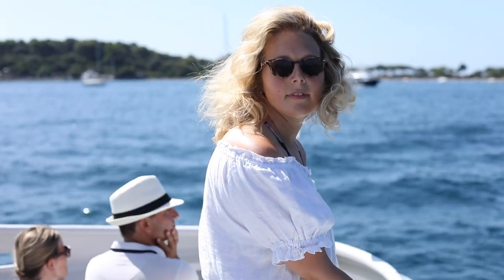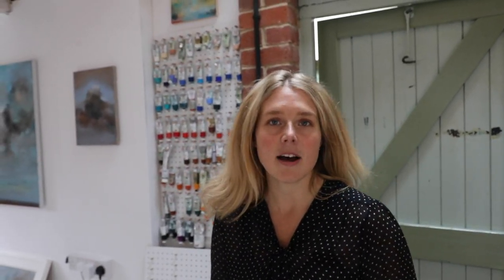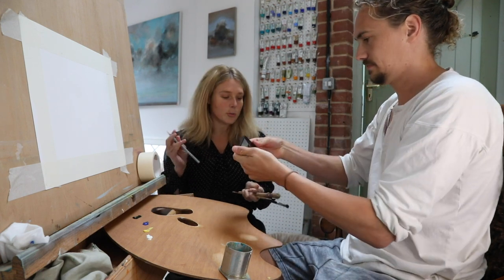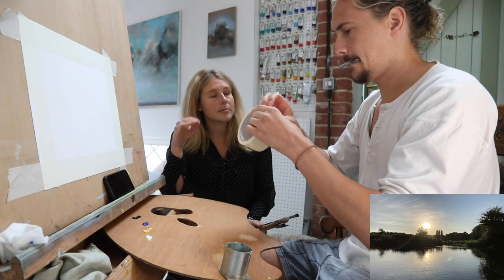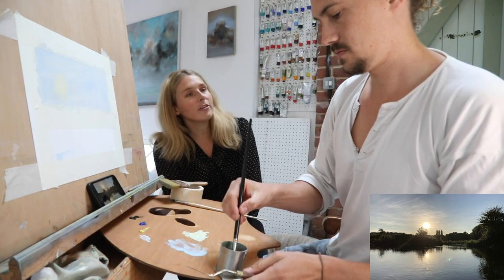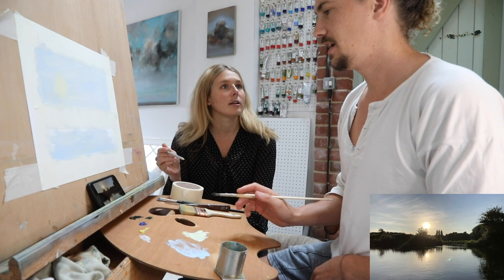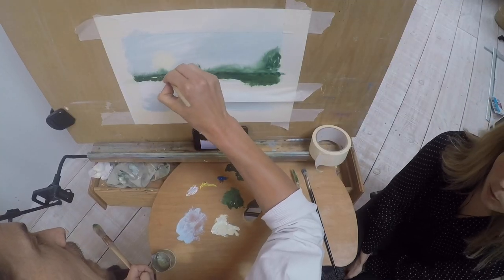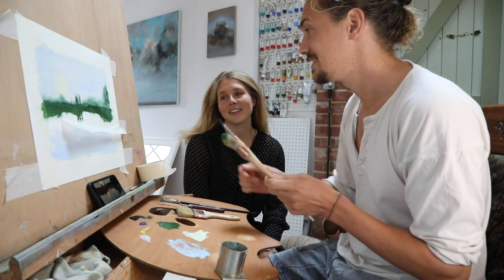Teaching a Beginner to Oil Paint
It's about time I attempt to teach a BEGINNER to paint with oil paint!...and what better test subject (and excuse to give orders at him incessantly of course) than Rafe.

This episode is my first 'foray' into YouTube teaching, and I try and guide a beginner into not being intimidated by oil paints...which is harder than it looks! Oil painting is DREAMY when you know the techniques and skills behind the medium, although it's hard to learn without someone 'guiding' you in the very beginning. So this is my attempt to guide. 40 mins of pure experimentation.. if it works maybe I'll try a series of 'Oil Painting Lessons' for artists of all levels on Art Life, so please leave your thoughts in the comments below!

xx